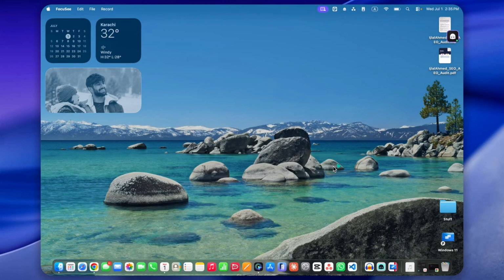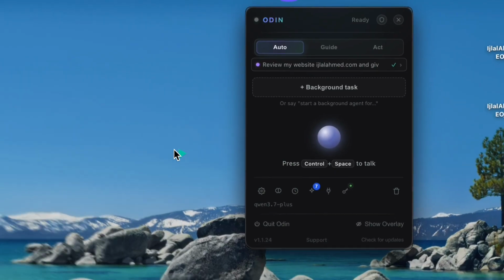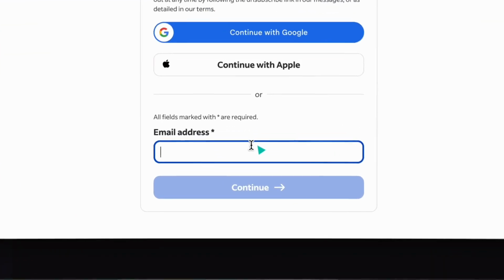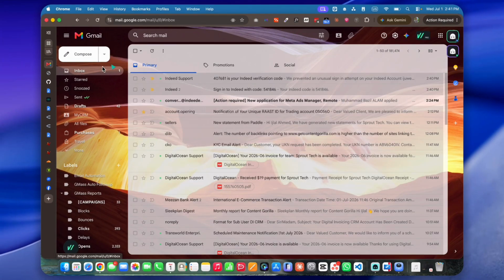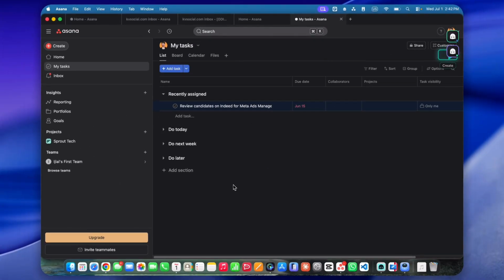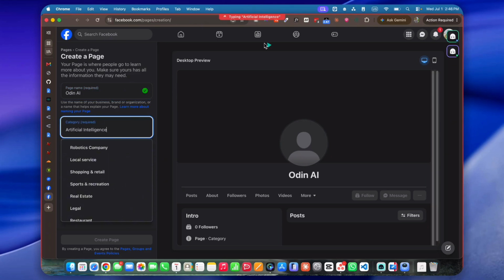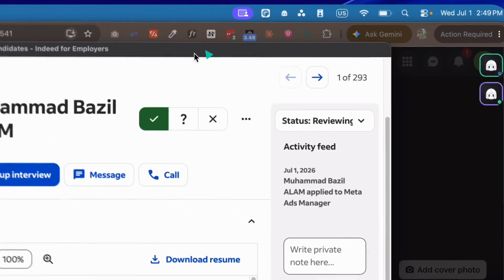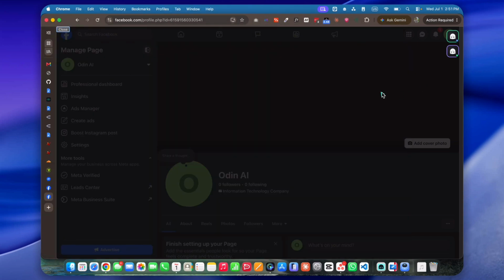Odin AI Review Honest User Experience and Results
Odin AI is a native desktop application built specifically for Windows and macOS. It functions as an autonomous keyboard-and-mouse agent that triggers instantly with a single keystroke. The moment it activates, it captures a visual snapshot of your active screen, processes the layout, and deploys specialized AI sub-agents to execute tasks locally on your machine.